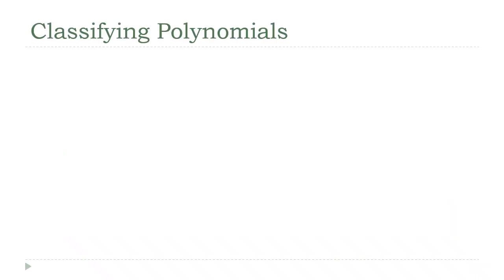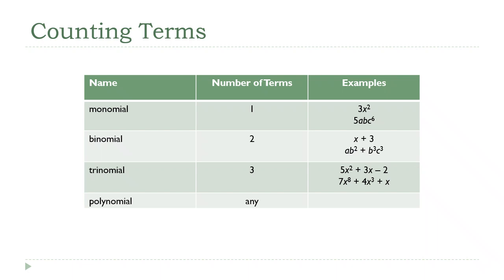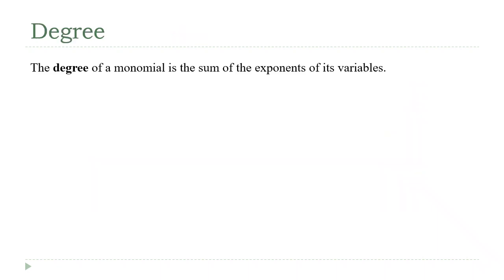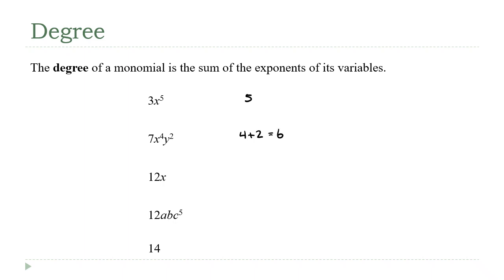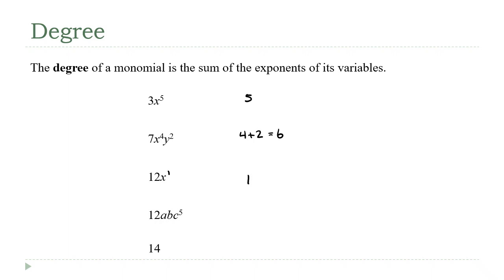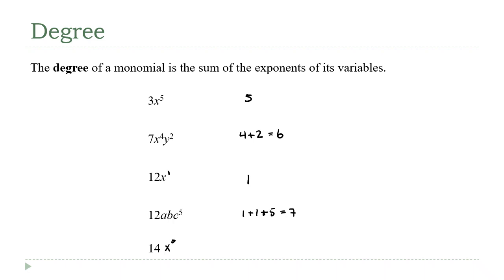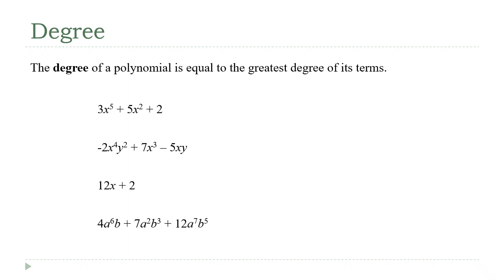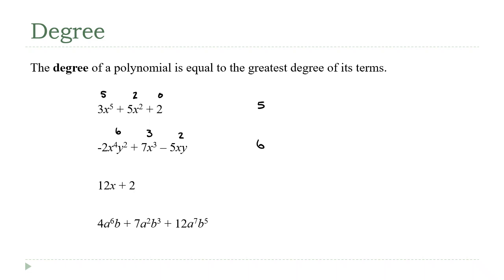Classifying Polynomials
Mathematicians love to classify things.  In this lecture, we're going to look at several of the ways that we do that with polynomials by looking at different ways to measure their "size" - one based on their length and another based on their exponents.